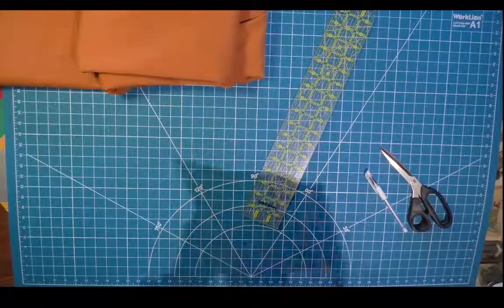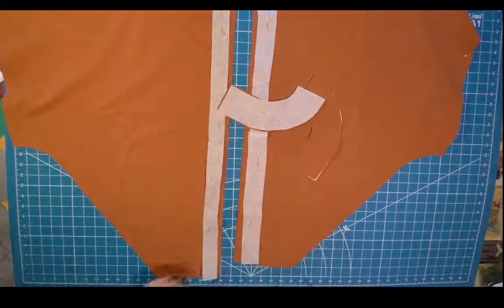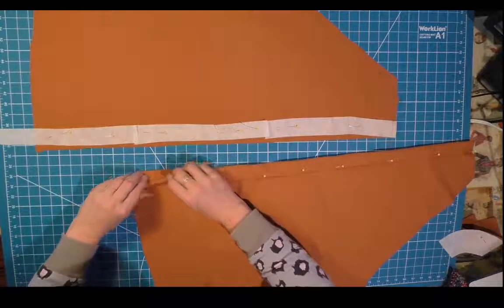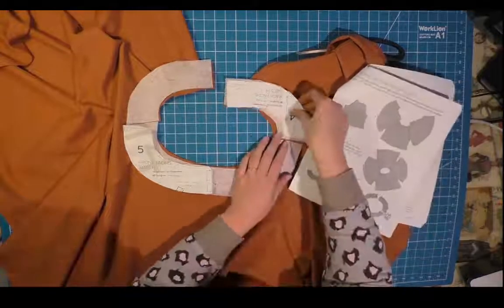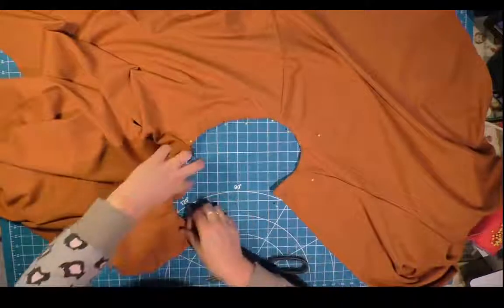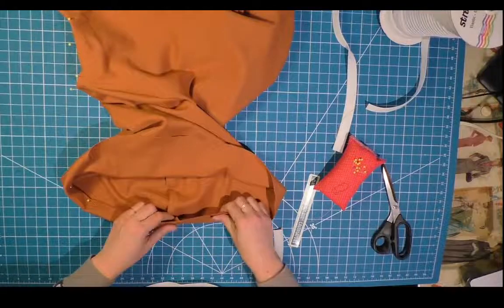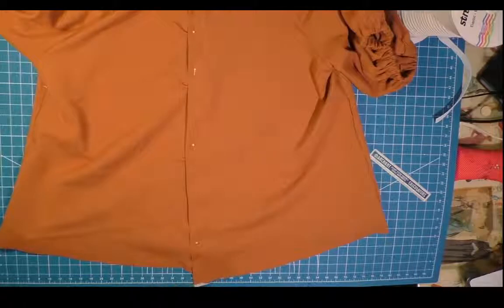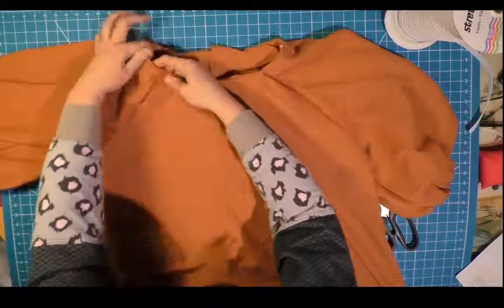Paddington Top Livestream Sewing Workshop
Hi I'm Megan Avery and it's my mission to teach as many people as possible how to sew.

In this Sewing Live Stream I'm making the Paddington Top by French Navy Patterns. You can find the free pattern download and instructions for how to sew it on Peppermint Magazine here: